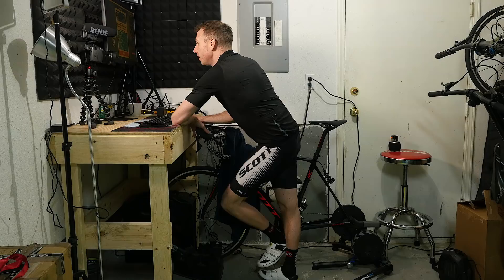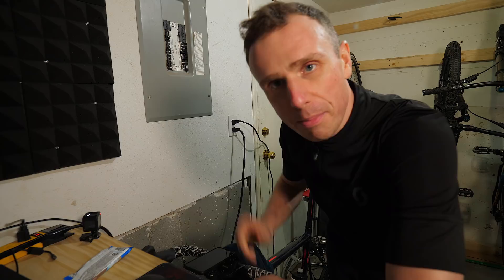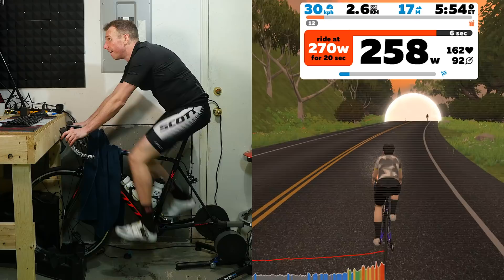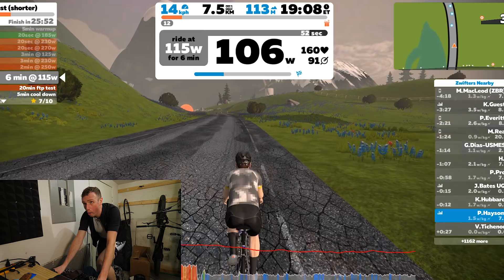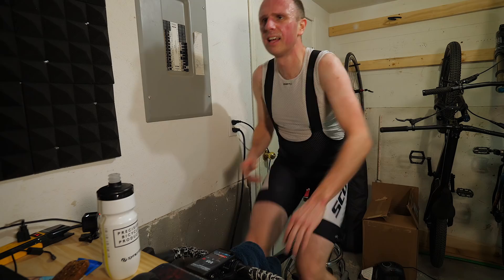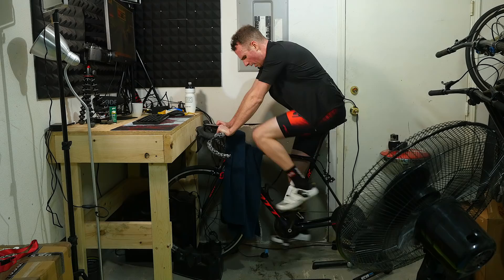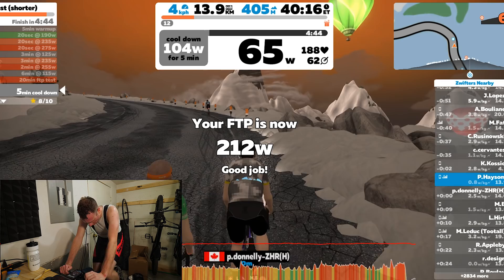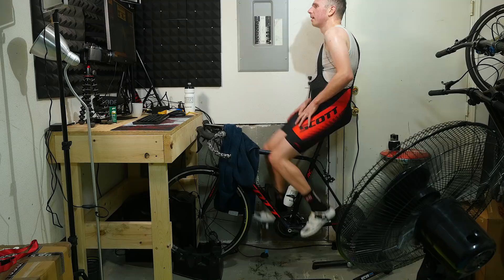How to Fail & Succeed at a Zwift FTP Test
Time to start winter training, which means doing an FTP test on Zwift. It's the worst pain, but hopefully my errors will mean your success! Time to get on with getting some hours in the pain cave, which will only mean a good summer riding an actual mountain bike!

My Gear:
Panasonic Lumix GH5
Mavic Air Drone
GoPro Hero4 for best audio
Best GoPro Chest Mount out there
A Gimbal Like Mine To Stablize Footage